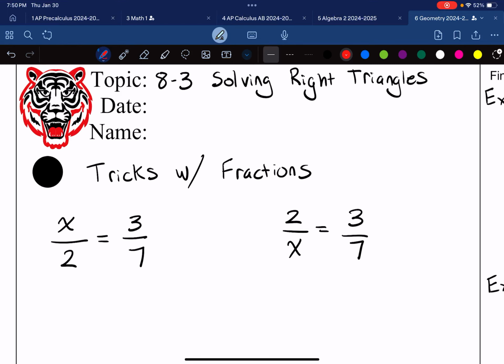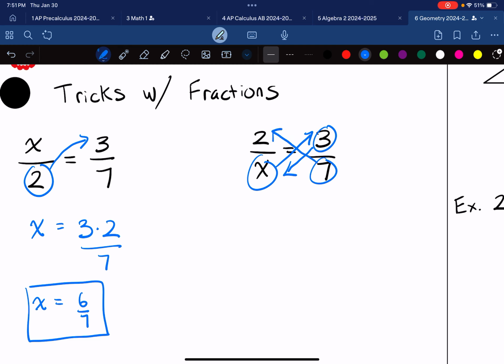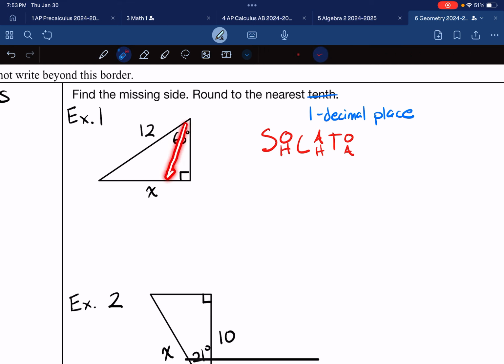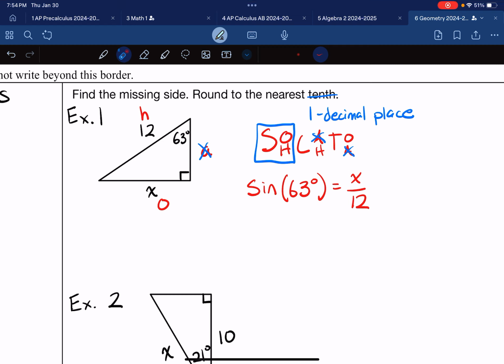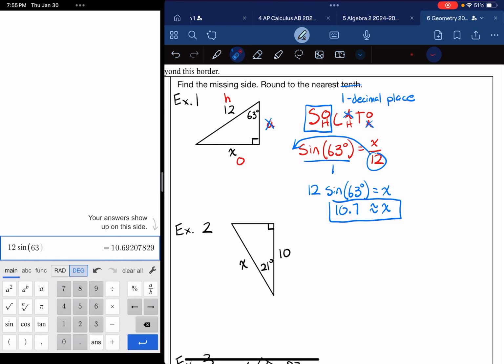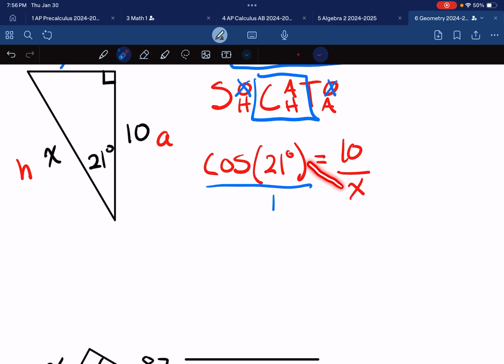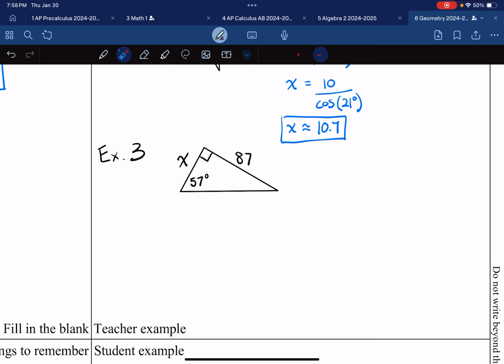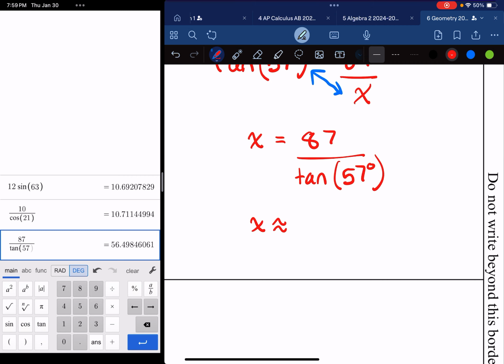Geometry Notes 8-3 Solving Right Triangles